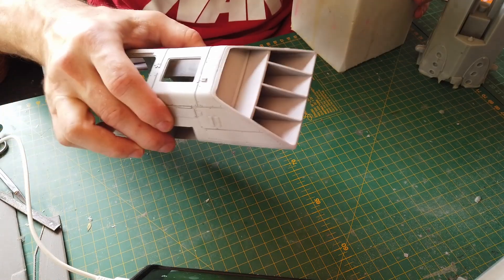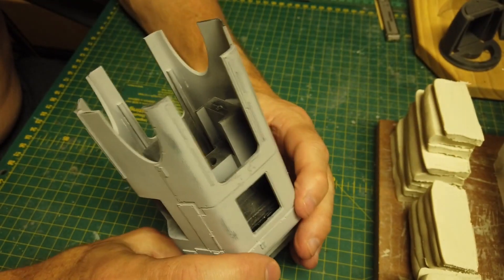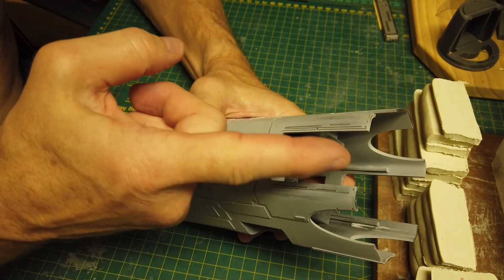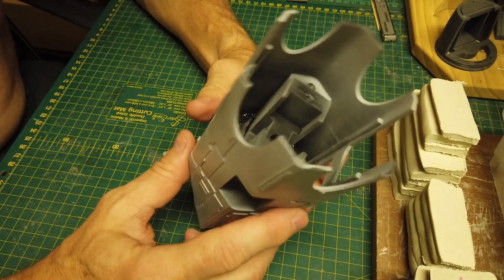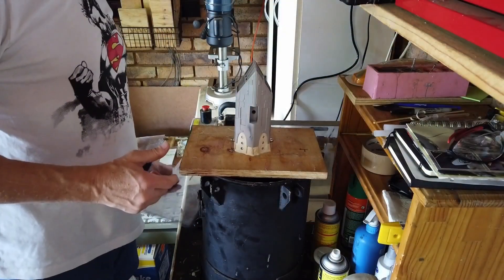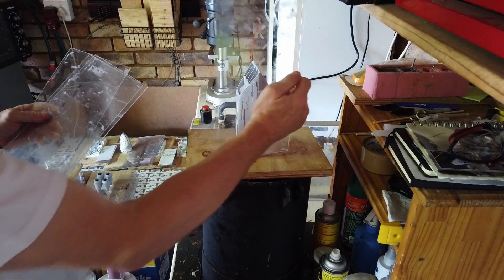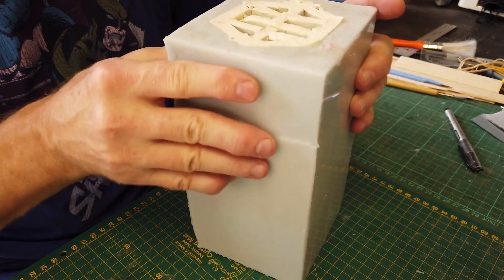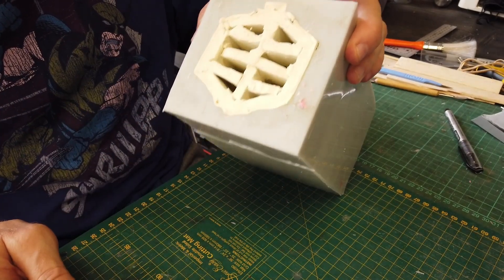DDC Creator Collection - Making a 2 Part complex pull Mould. - Part 1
Here I show how to make a complex 2-part pull mould.
Although I prefer using Mould Max silicone here I used Amsil as its shore strength is higher for larger parts as well as being a bit cheaper.
I often also use the Mold Max and Amsil in conjunction with one another depending on the part I'm making a mold of.
I had to think long and hard about how to make a mold for this part and I'm sure there could be an easier way.
This to me was the easiest although this was a pain to make as the part had an opening on each side that had to be filled for it to work.